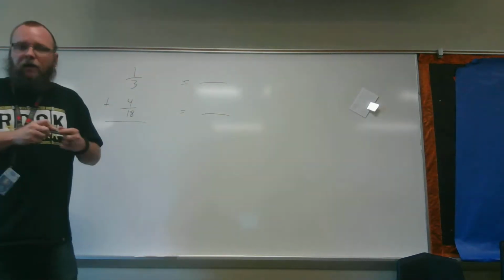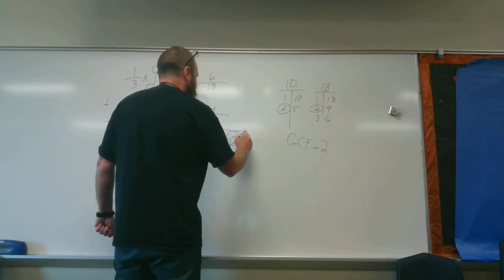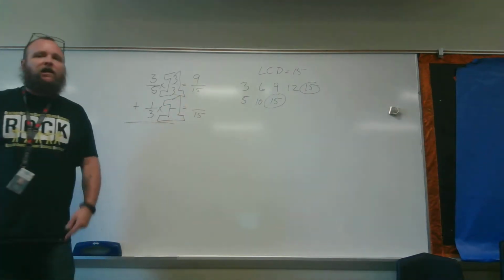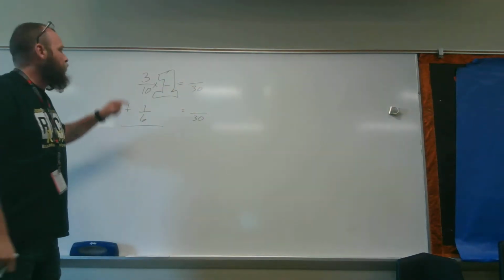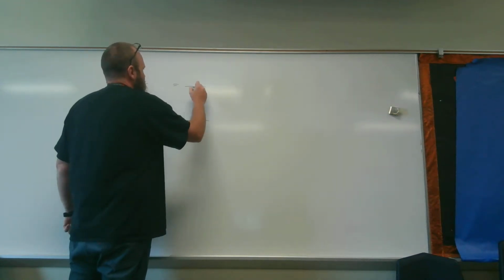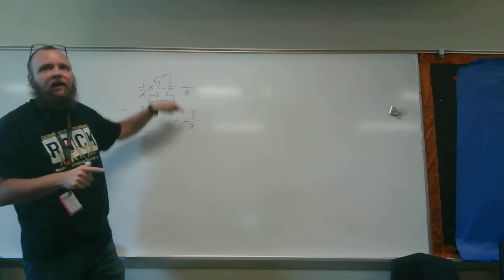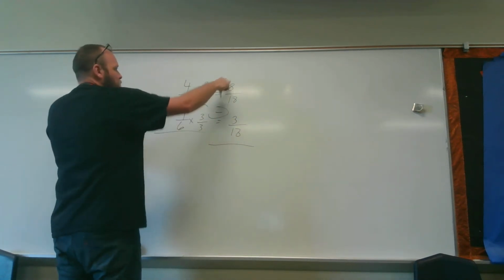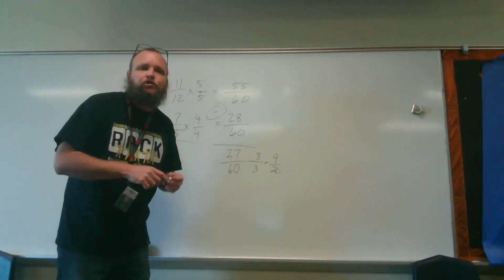Add Fractions 4 10 2017